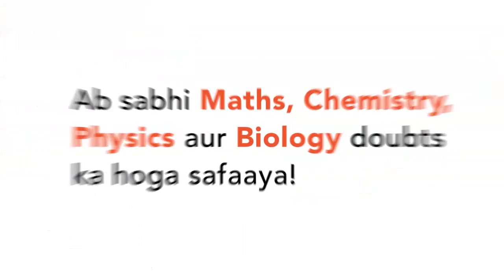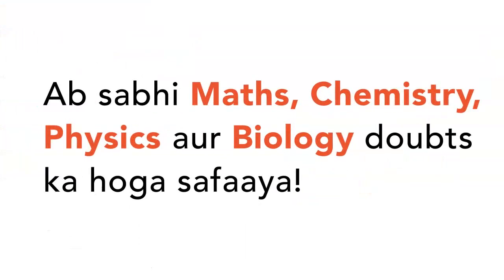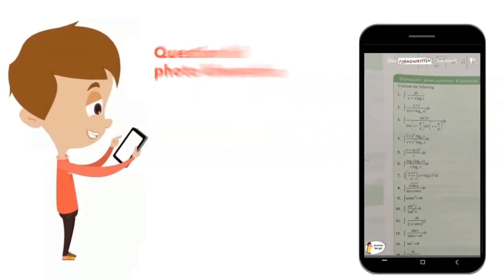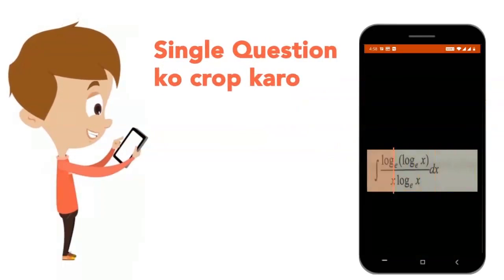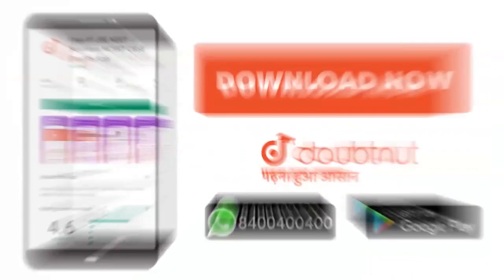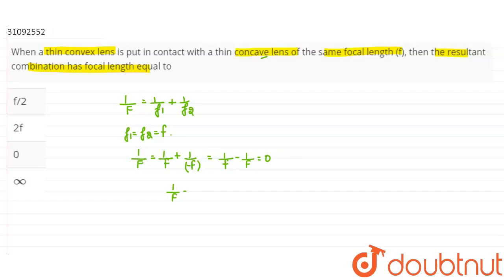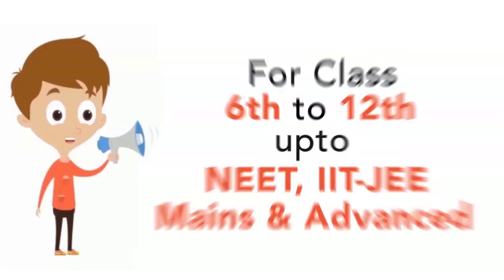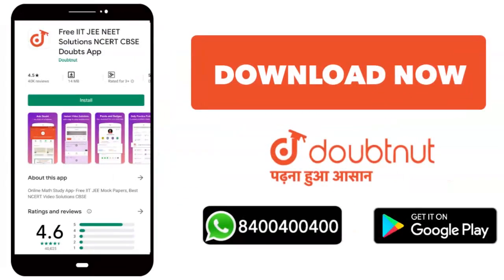When a thin convex lens is put in contact with a thin concave lens of the same focal length (f),...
When a thin convex lens is put in contact with a thin concave lens of the same focal length (f), then the resultant combination has focal length equal to
Class: 12
Subject: PHYSICS
Chapter: RAY OPTICS
Board:IIT JEE

👉 Have Any Query? Ask Us.